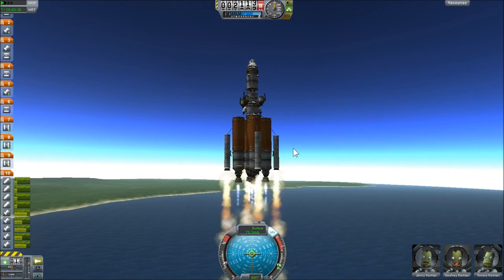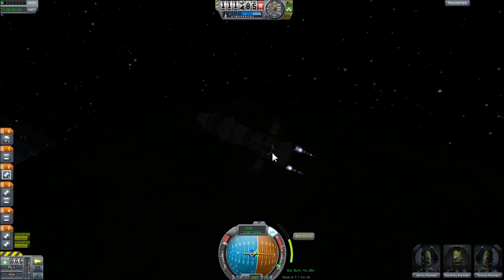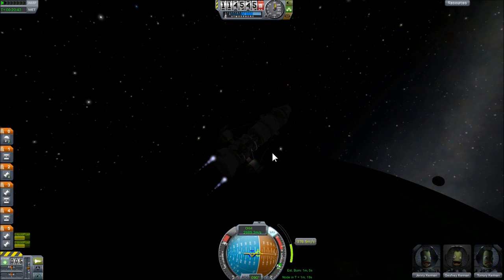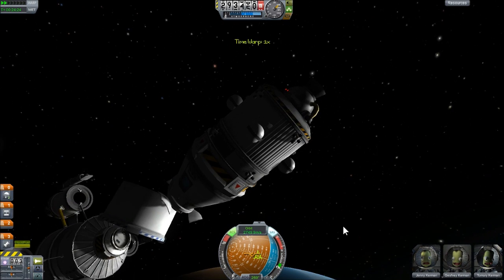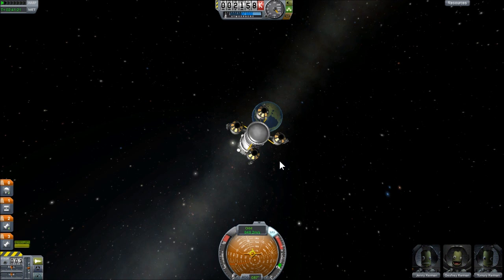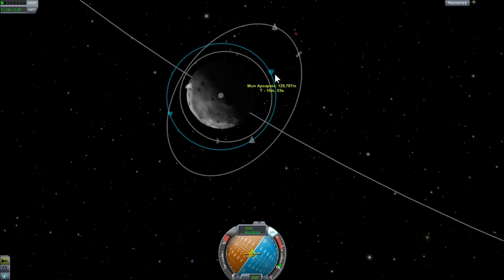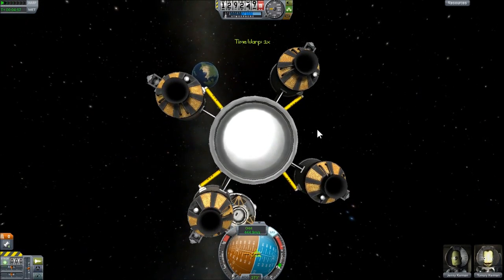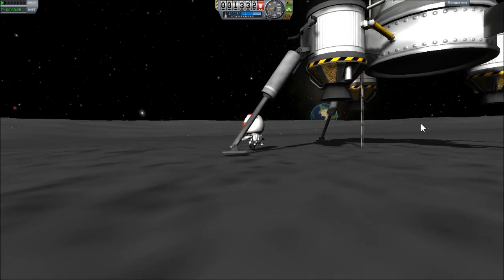Kerbal Space Program: Chariot to Mun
I'm worried over how well this is going...